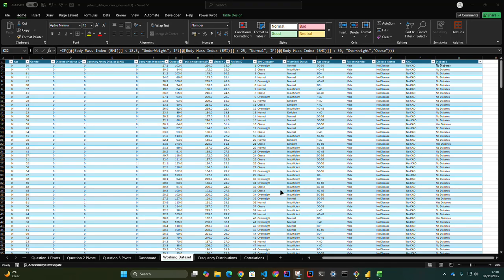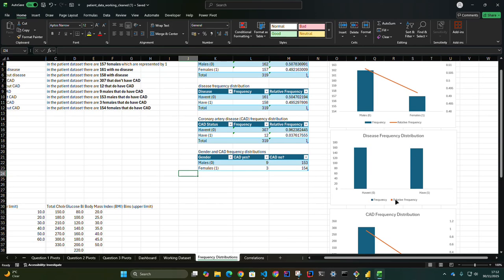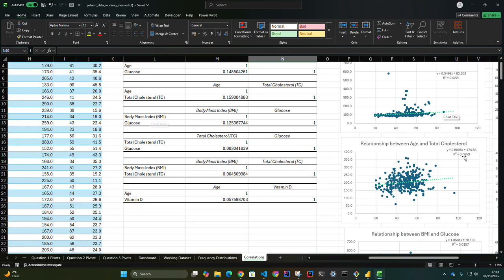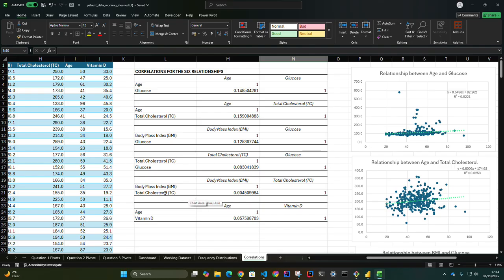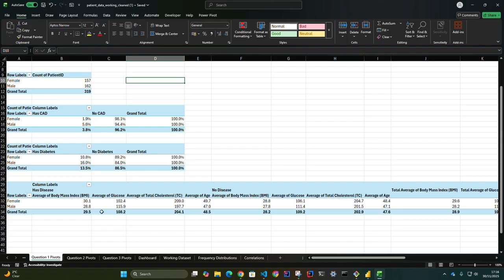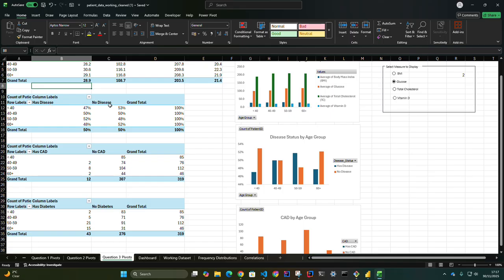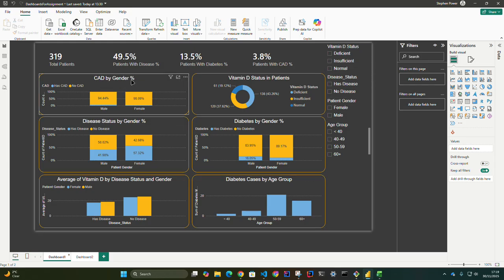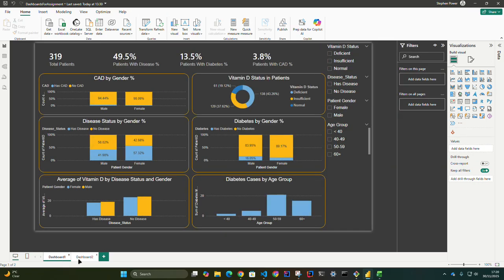Data Analytics Analysis Demo